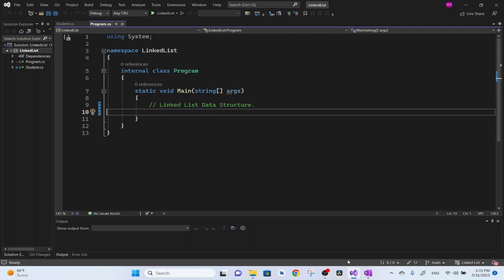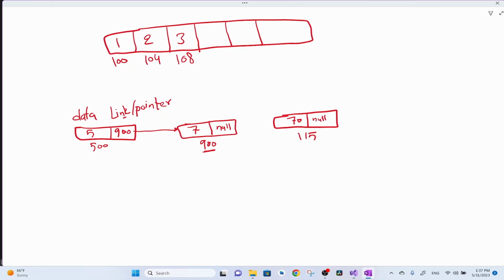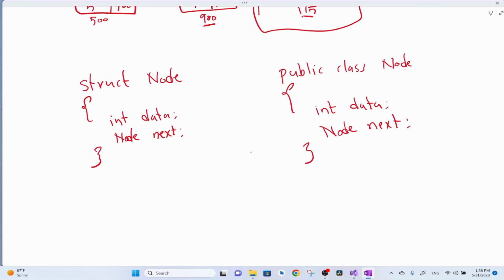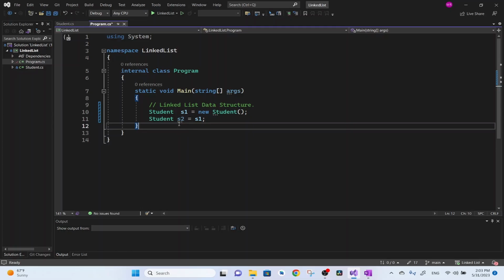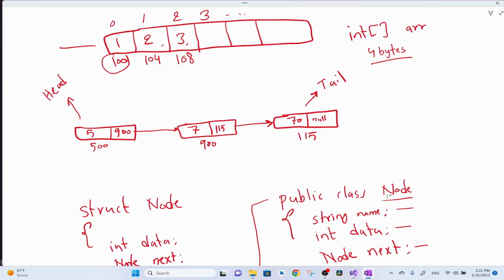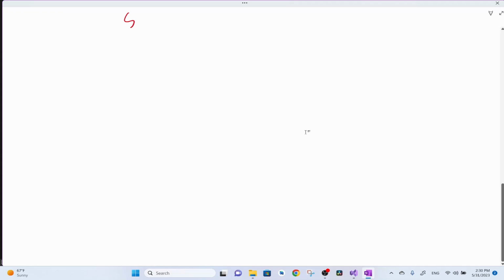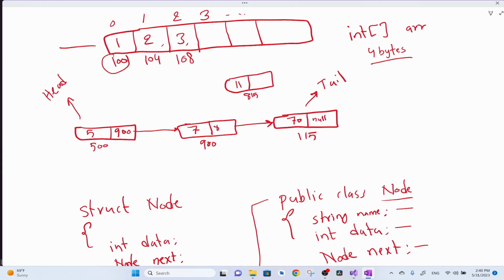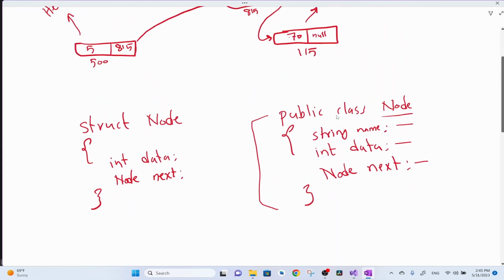Linked List Data Structure Basics: A Step-by-Step Introduction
A linked list is a linear data structure used to store a collection of elements called nodes. Each node in a linked list contains two main components: the data it holds and a reference (or pointer) to the next node in the list.

Unlike an array, where elements are stored in contiguous memory locations, the nodes in a linked list can be scattered throughout the memory. This dynamic structure allows for efficient insertion and deletion operations, as nodes can be easily rearranged by updating the pointers.

There are different types of linked lists, including:

Singly linked list: Each node has a reference to the next node in the list.
Doubly linked list: Each node has references to both the previous and next nodes in the list, enabling traversal in both directions.
Circular linked list: The last node in the list points back to the first node, creating a circular structure.
Linked lists are commonly used in computer science and programming to implement various data structures and algorithms. They offer flexibility in terms of size and dynamic memory allocation, making them suitable for scenarios where the size of the data may change frequently.